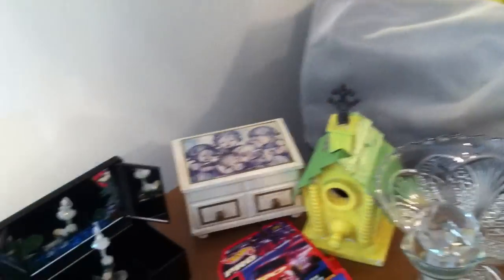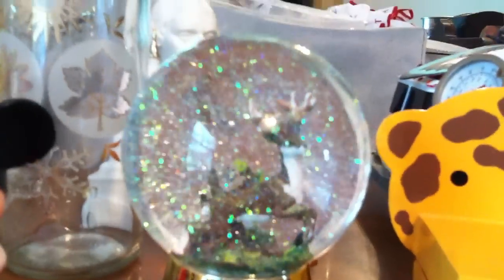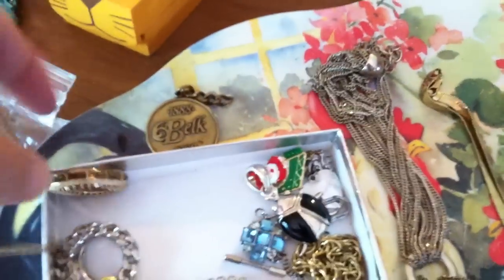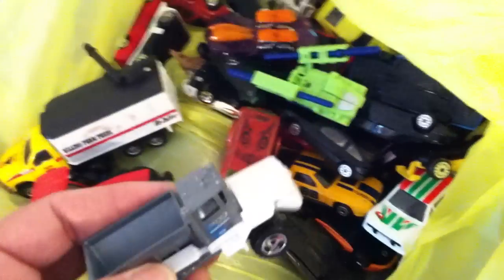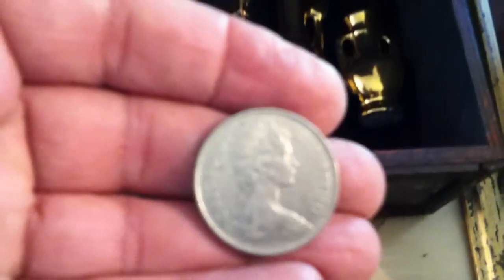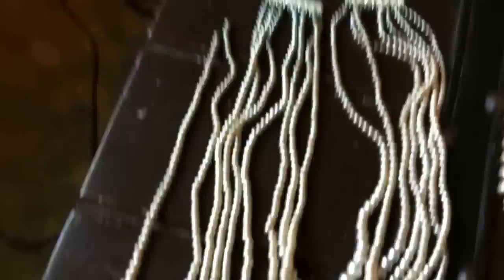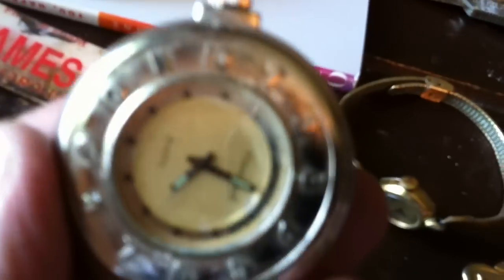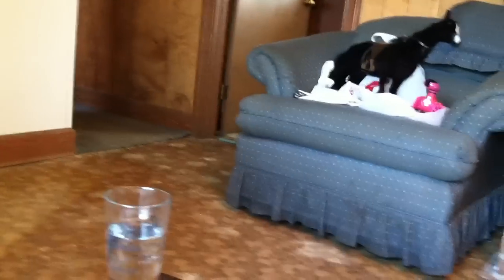yardsale072912p1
my latest finds.